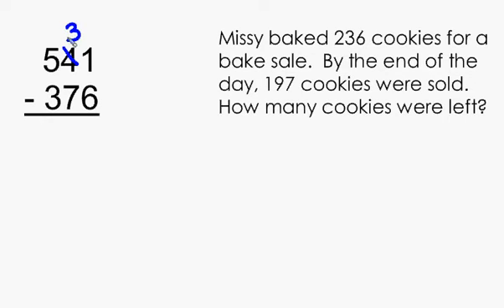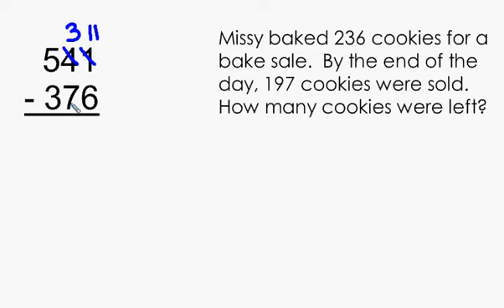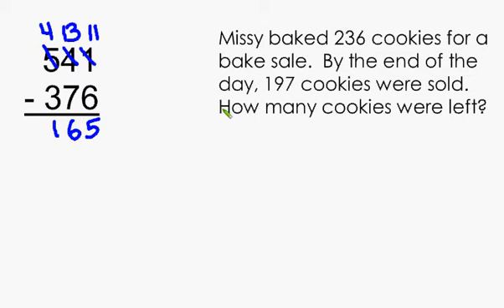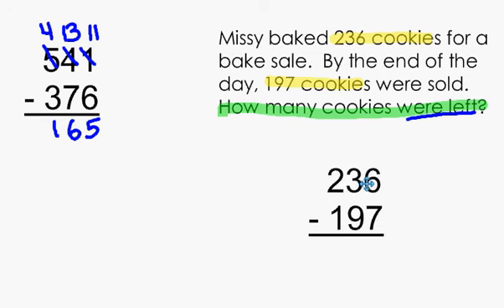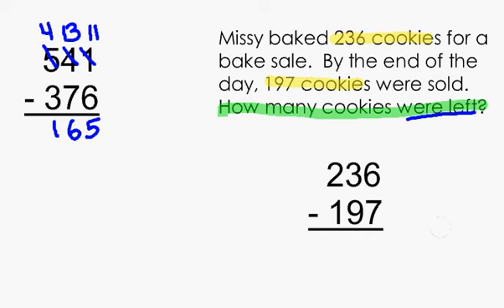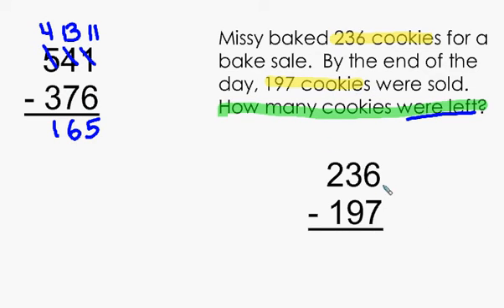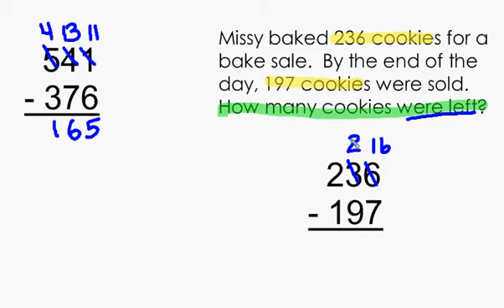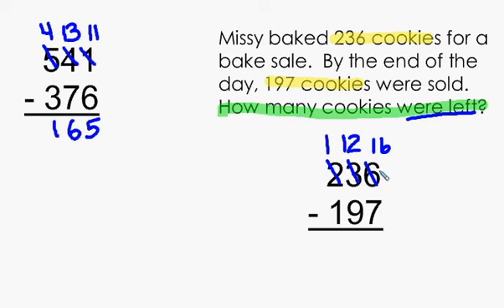Subtraction 4 11